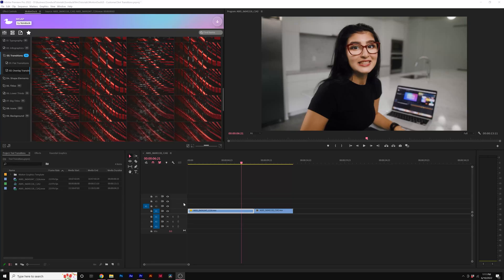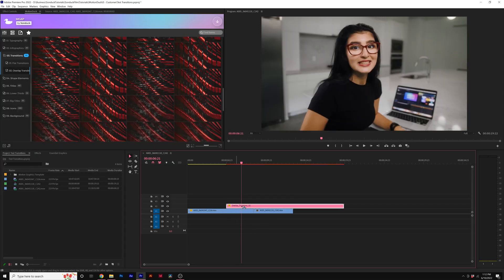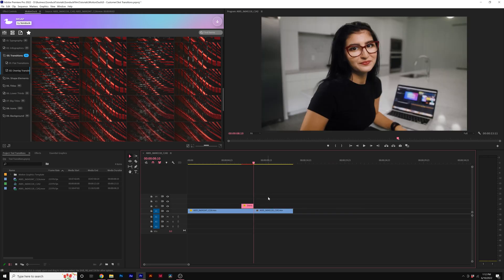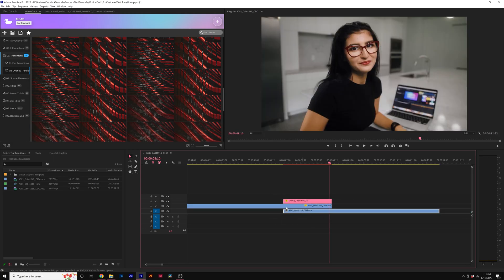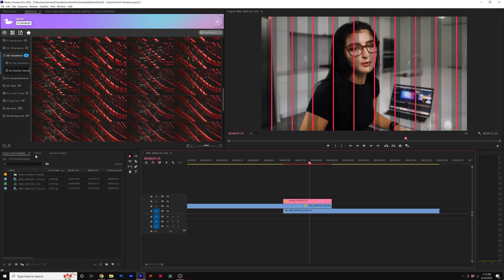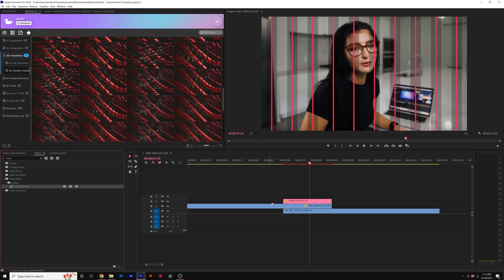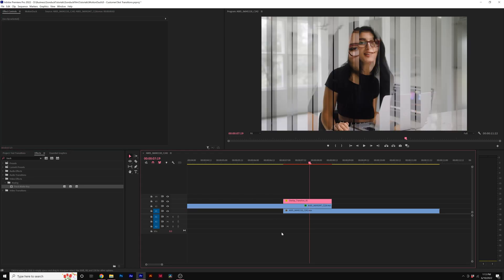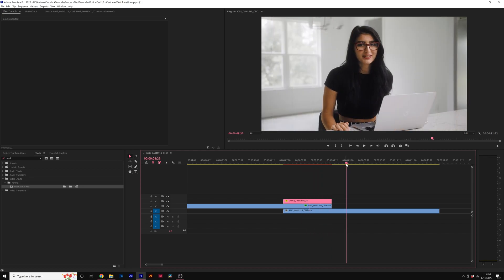How to use Overlay Transitions in Premiere Pro | MGAP